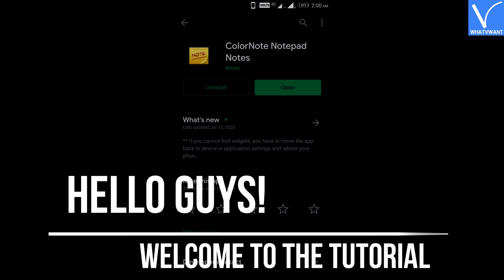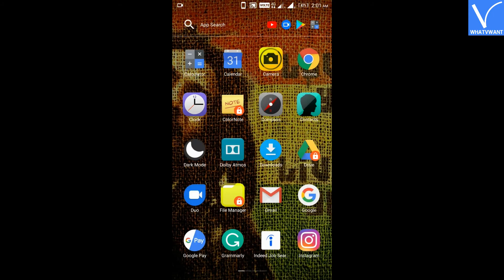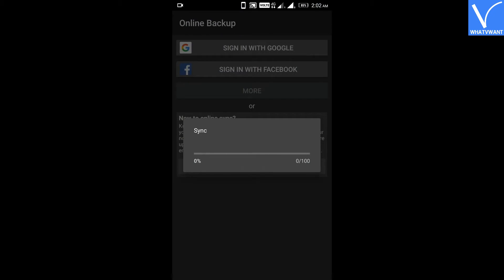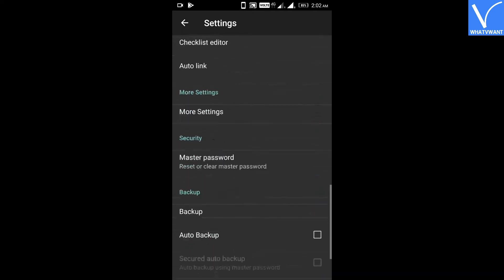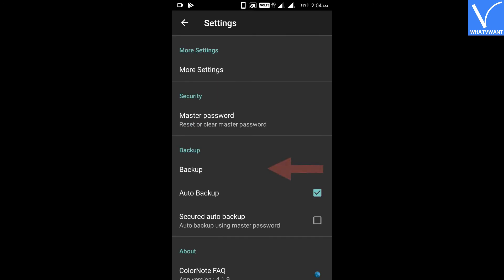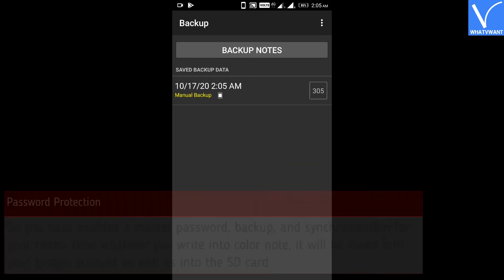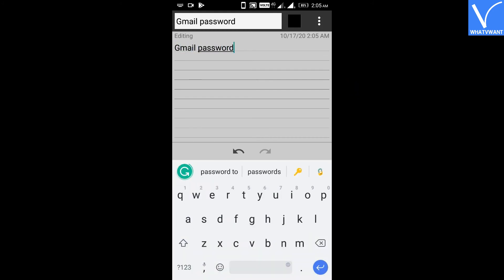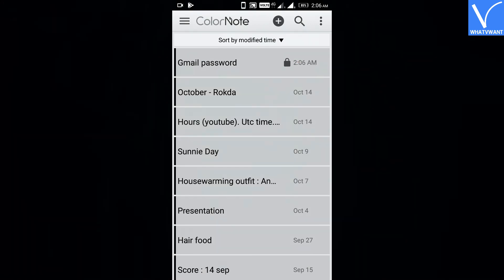How to protect password using ColorNote app in Android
In this way, you can protect your password on a smartphone. If you want to learn how to protect passwords on a PC, then click on our article

00:24 Step 1: install the color note app from the play store.
00:31 Step 2: Open ColorNote App
00:37 Step 3: Click on the three dots icon & navigate to settings
00:44 Step 4: Under the online sync option, add your google account
01:08 Step 5: Check mark on Sync on launch option
01:15 Step 6: Scroll down to the security section, and tap on the master password
01:24 Step 7: Create Password, and click on the save button
01:37 Step 8: Check on the auto-backup option
02:19 Step 9: Click on the plus icon to create a new note
02:25 Step 10: Type your confidential password which you want to protect it
02:33 Step 11: From the menu, click on the lock button and insert your master password to enable protection for this note, or in other words for your password